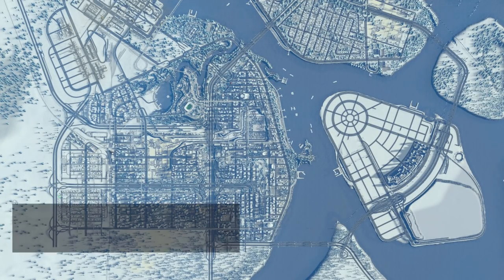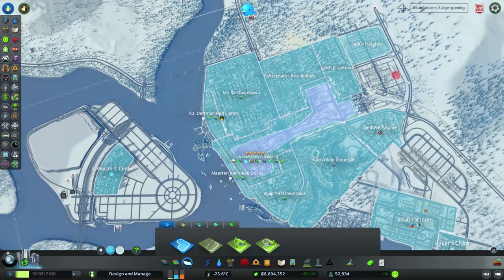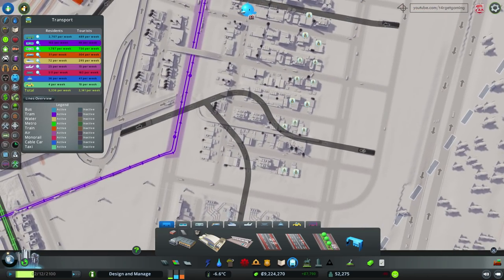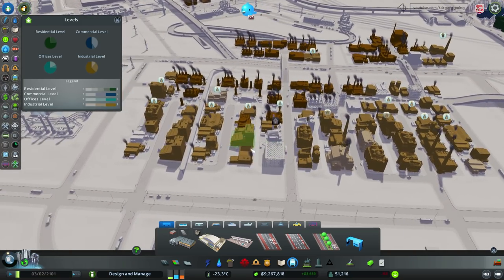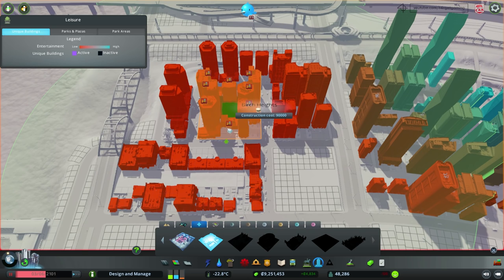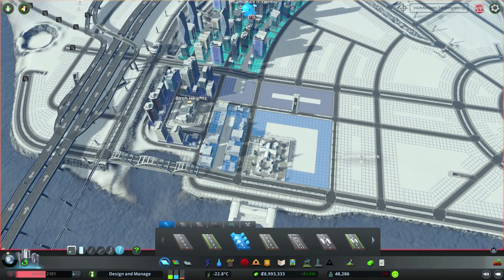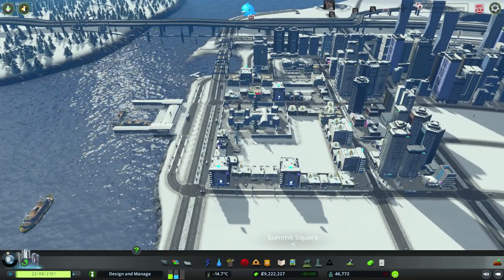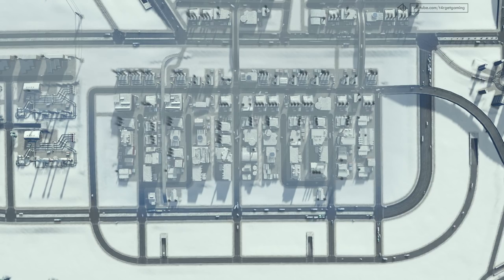Starting a Tourism Coastline | Unmodded Cities: Skylines – Design and Manage, Part 49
Finishing the suburban zoning, improving industrial traffic and continuing the development of the leisure island. This is part 49 of my unmodded Cities: Skylines series – Design and Manage: "Starting a Tourism Coastline".

'Design and Manage' is a Cities: Skylines let's play series that focuses on what are for me two core aspects of the game: Design (eye candy, aesthetically pleasing layouts, road systems and districts) and Management (earning a positive income while providing all necessary services to maintain a functional city and a healthy traffic flow).
This series is played without mods.
Main DLCs installed: After Dark, Snowfall, Natural Disasters, Mass Transit, Green Cities, Parklife.

'Energy'
'Straight'